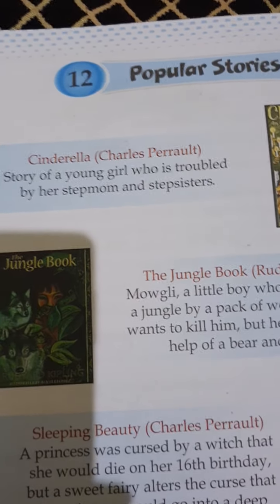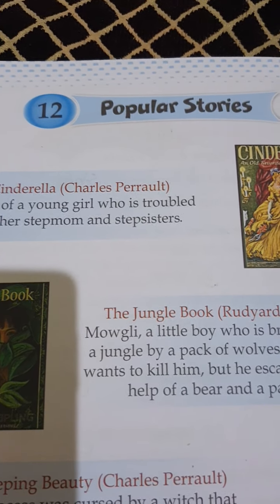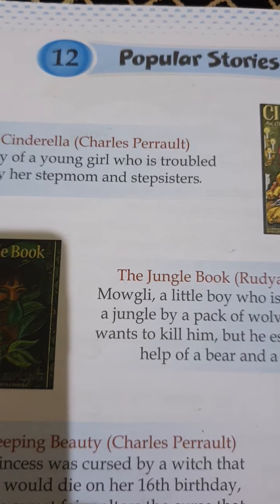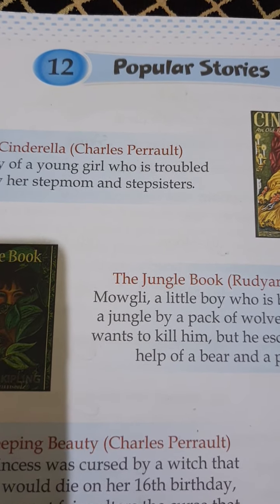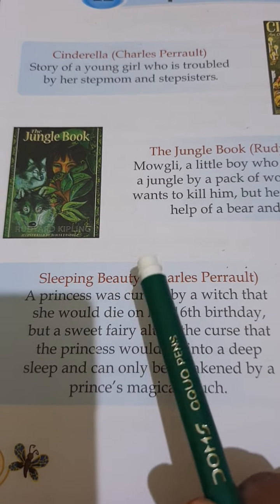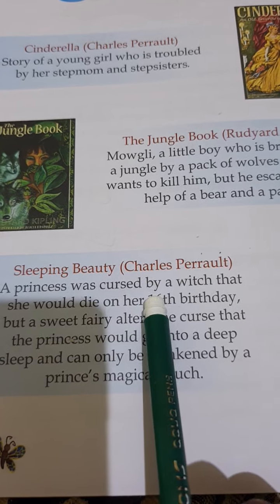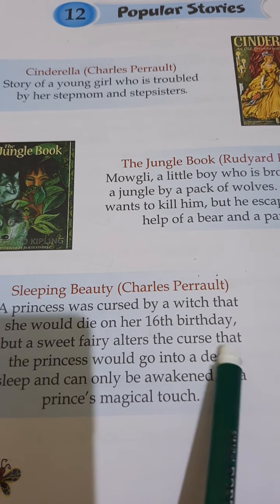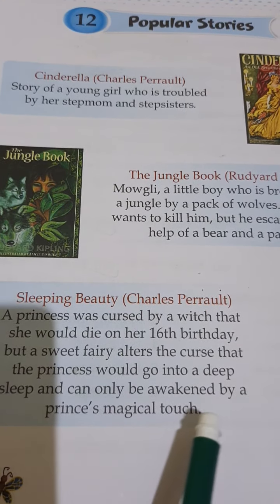std 1,GK lesson 11